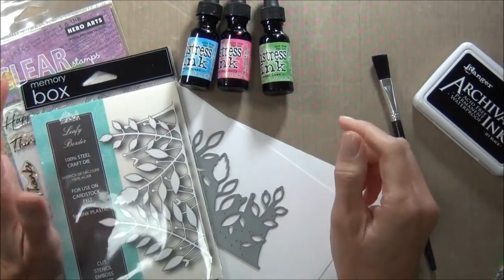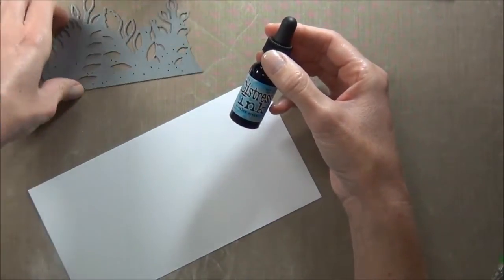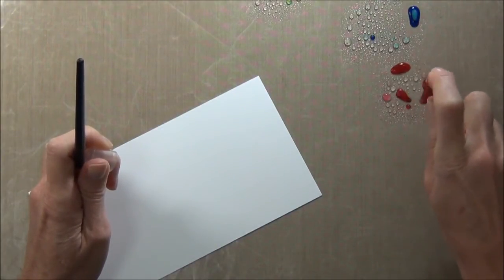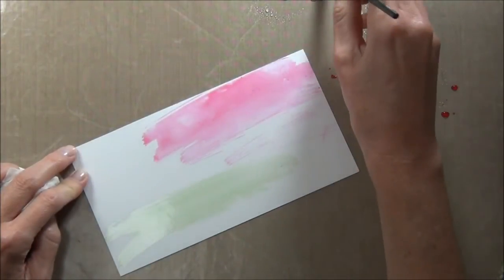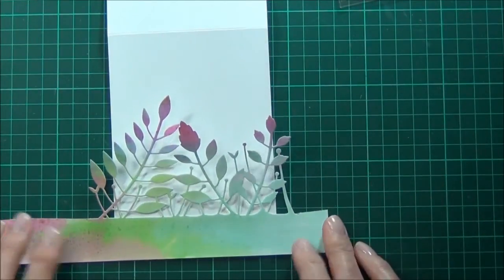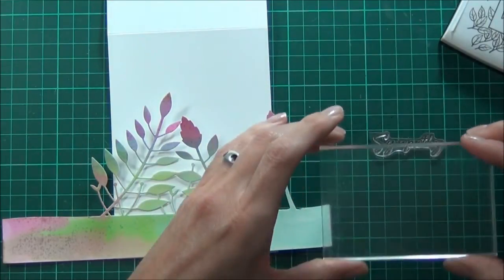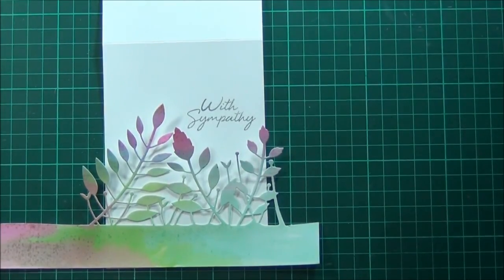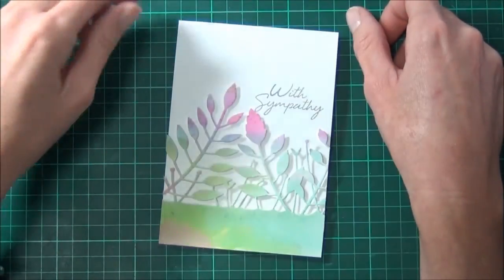Tim Holtz Distress reinkers - 'Color Wash' technique for Scrapbook Boutique!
Welcome back, today I have a simple and easy technique to share called 'colour wash'.  Another great way to get more out of your products.

Happy Papercrafting!
Therese